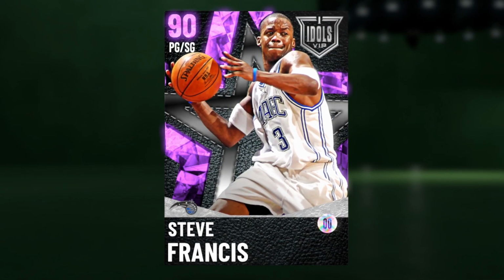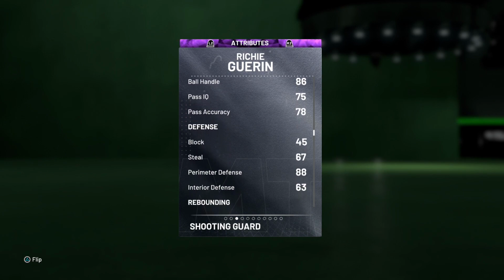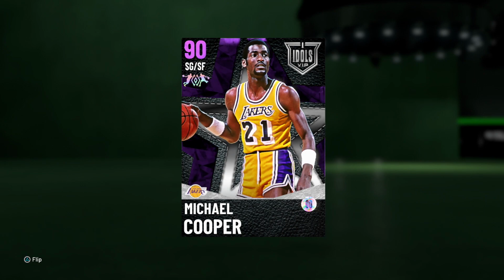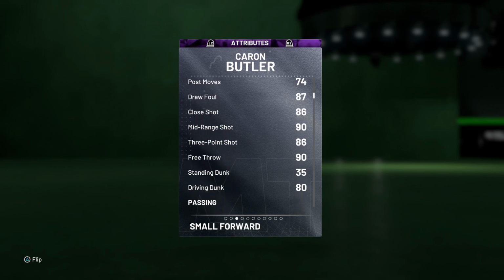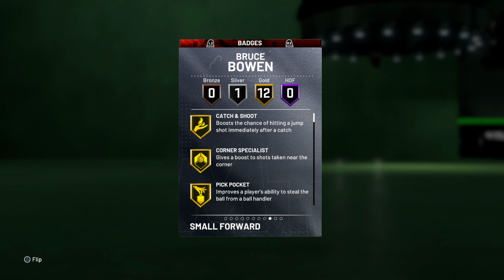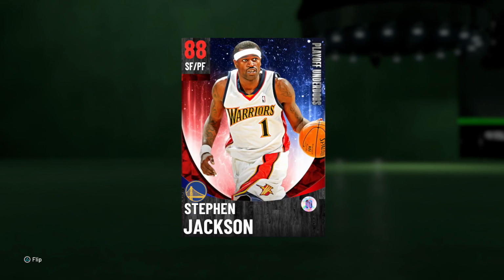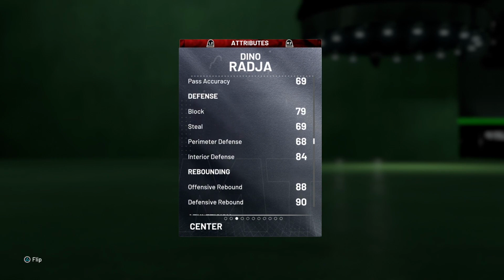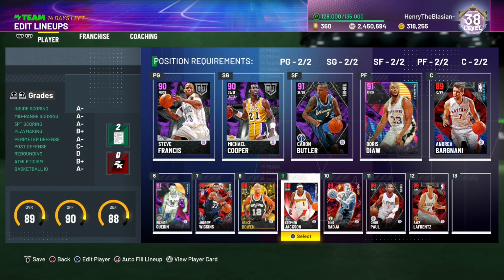THE TOP 10 MUST HAVE BUDGET CARDS UNDER 20K MT IN NBA 2k21 MyTEAM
HTBGaming BACK with some NBA 2k21 MyTeam content, Best Budget card, top 10 cards 2k21 myteam, Next Gen 2k21 myteam, locker codes 2k21 myteam